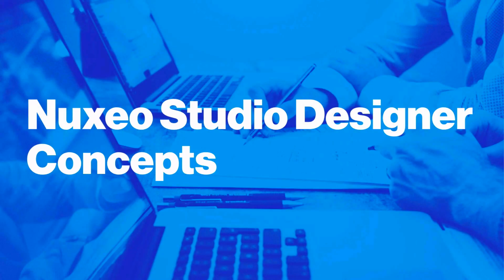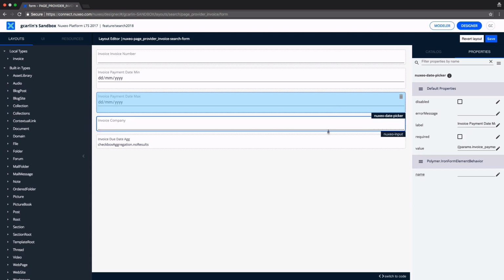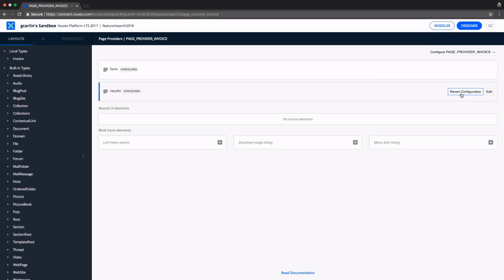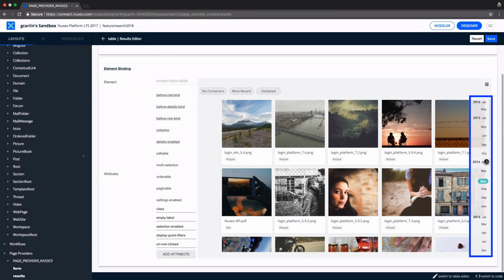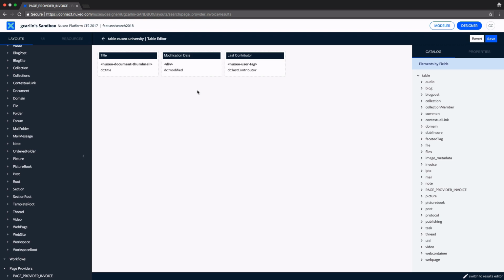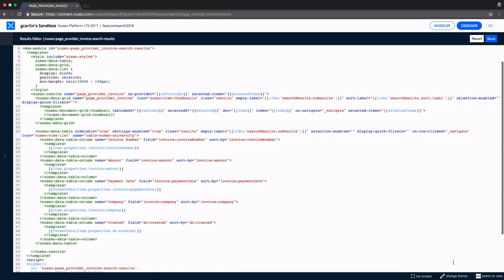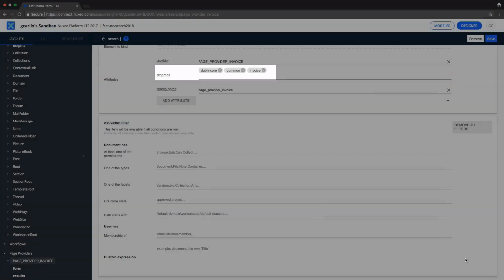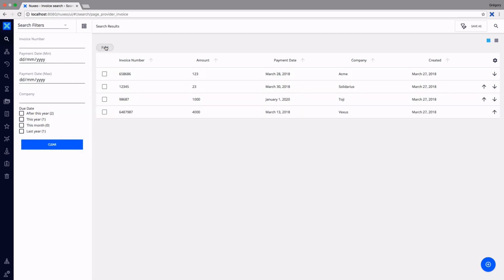Searches (Nuxeo) #3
Searches - Configuring searches with Studio Designer.

In this course, we’ll show you how to configure a custom search form and result page from a page provider created in Nuxeo Studio Designer